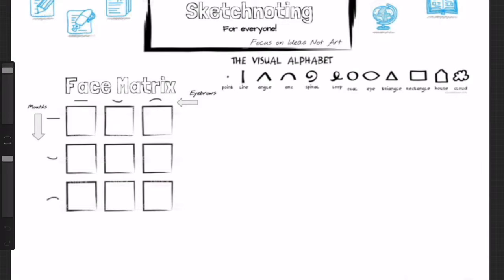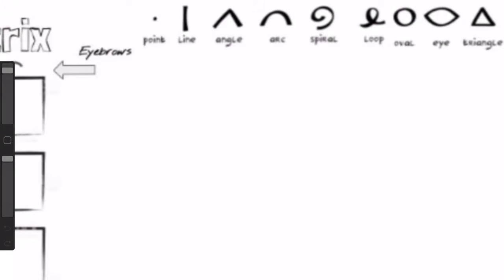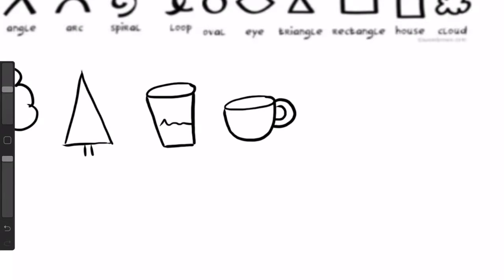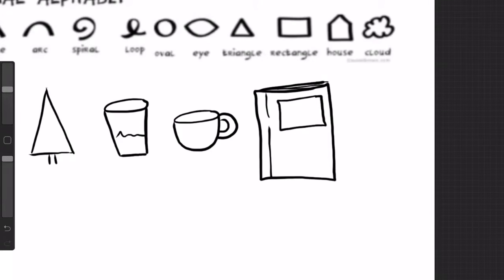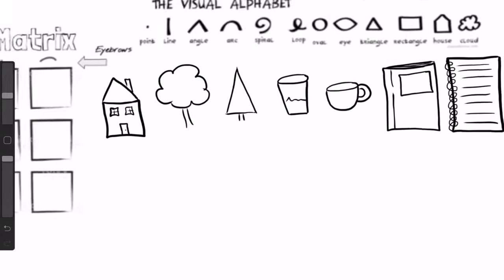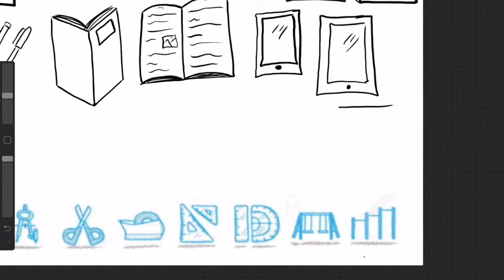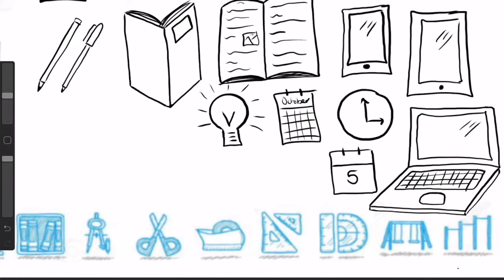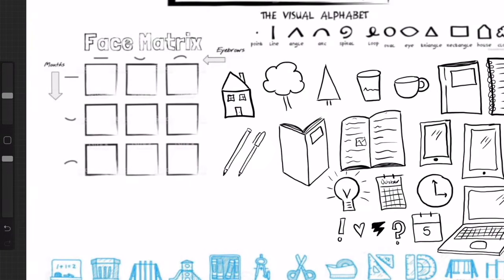Sketchnotes: How To Draw Icons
Watch this video to breakdown icons into basic shapes to feel confident creating just about anything.